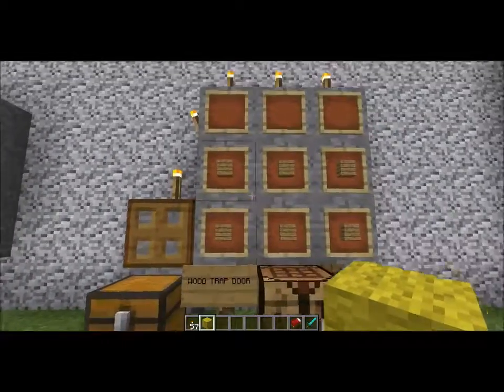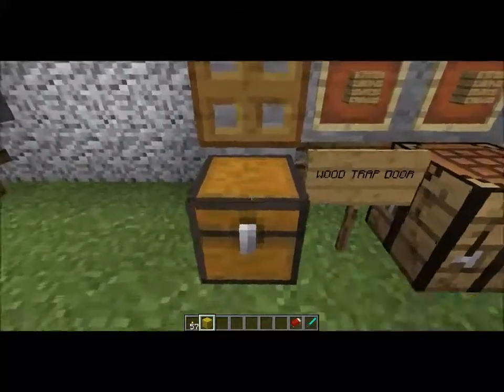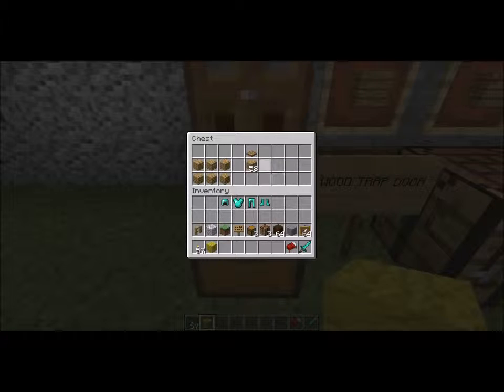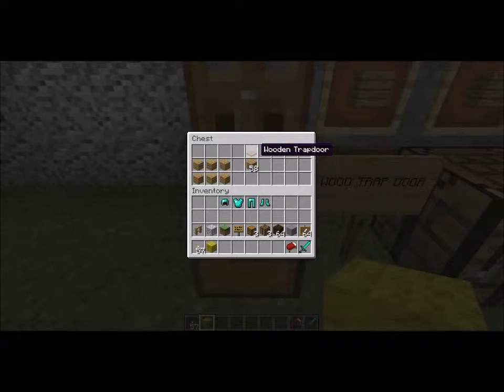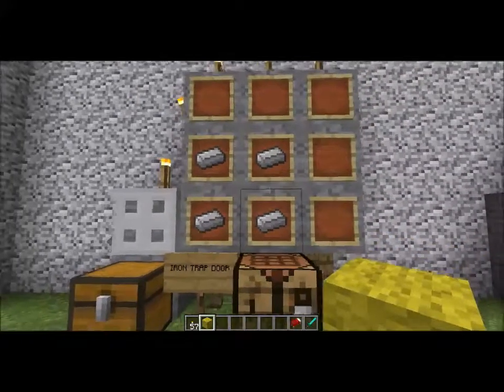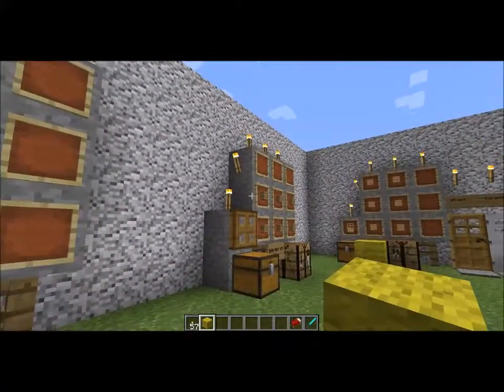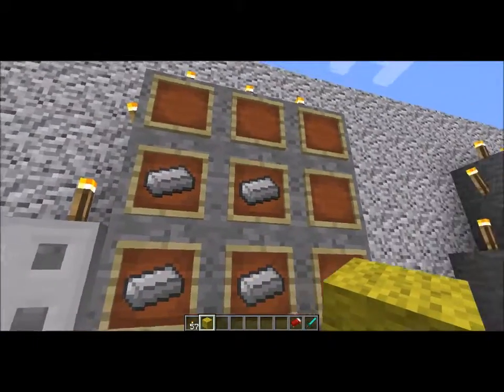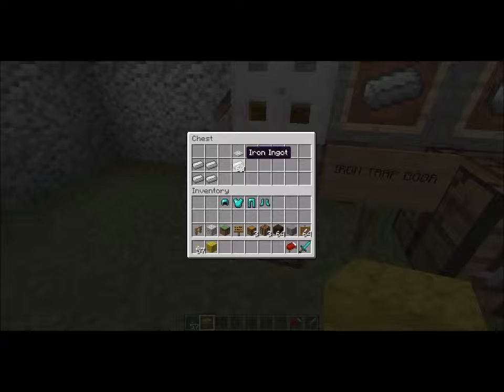Mc How To - Crafting Iron & Wood Trapdoor Recipe Chapter 8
How To Craft Iron & Wood Trapdoor In Minecraft